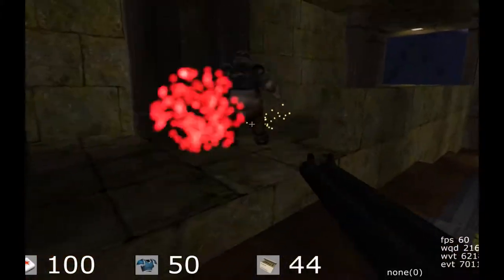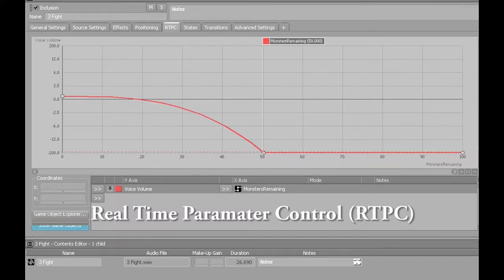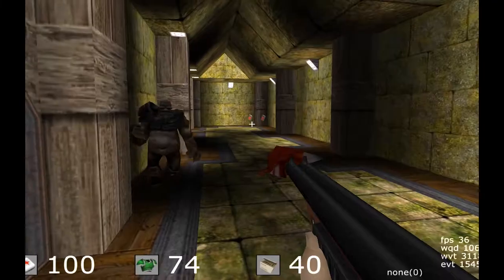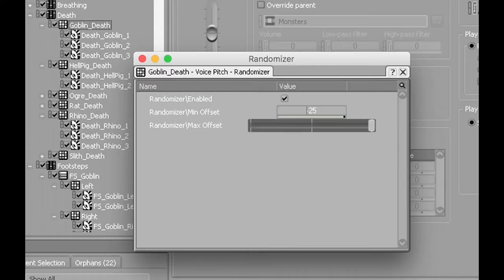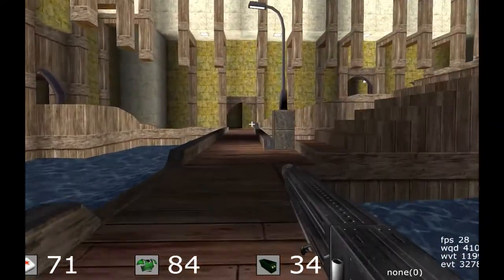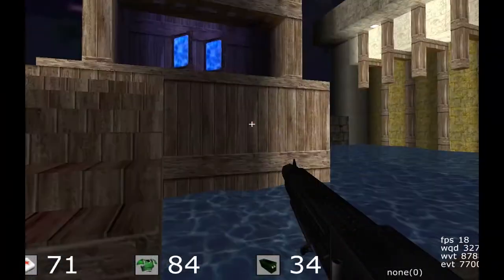Wwise Video Game Audio Demo Reel - Sam Woodfin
This is my Wwise demo reel I made through the School of Video Game Audio. I spent countless hours, recording and implementing the sounds effects for a level in the FPS game Cube. I also composed the soundtrack.